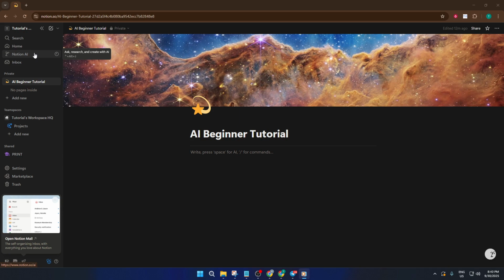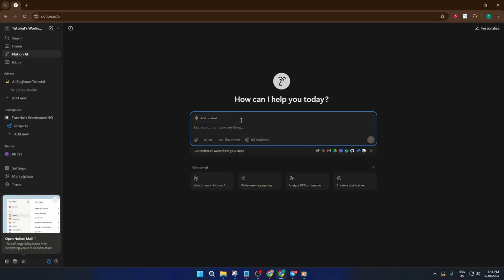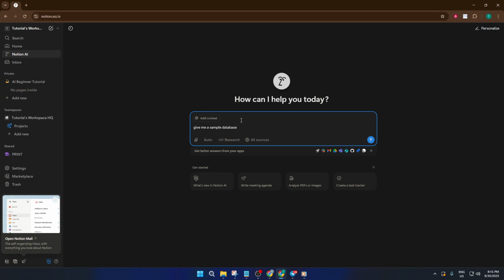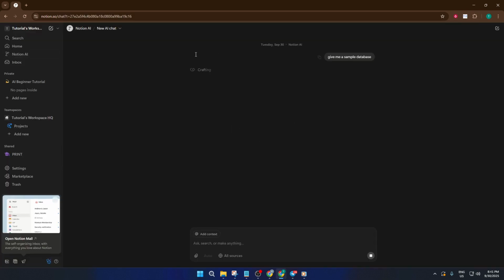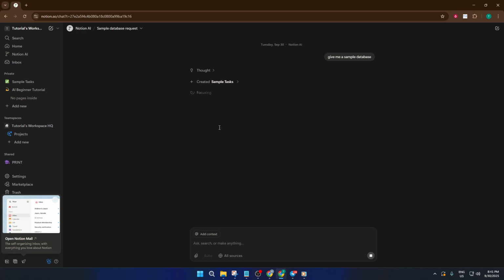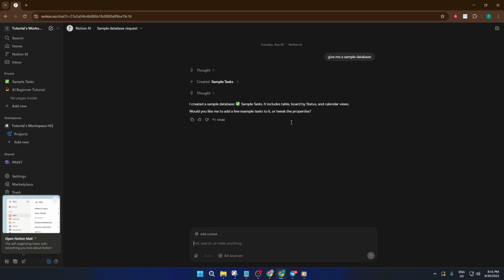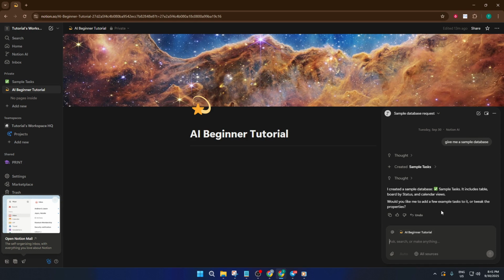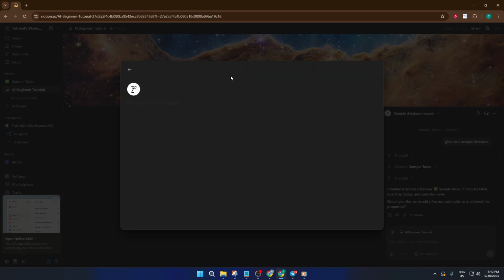How To Use Notion AI (Easiest Way) (2026 Guide)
Unlock the power of Notion AI with this comprehensive beginner's tutorial for 2026! In this video, we'll walk you through everything you need to know to get started with Notion AI, from basic setup to advanced features. Whether you're using Notion on desktop, web, or mobile, this step-by-step guide will help you boost productivity and streamline your workflow.

Timestamps:
00:00 Introduction
01:22 What is Notion AI?
03:10 Setting Up Notion AI (Desktop, Web, Mobile)
06:05 Core Features Explained
09:45 Generating Content & Notes with AI
13:18 Task Management & Automation
16:30 Real-World Use Cases
19:12 Tips & Best Practices
21:45 Troubleshooting & FAQ
24:00 Final Thoughts & Next Steps

Supported Platforms: Notion AI on Desktop, Web, and Mobile.